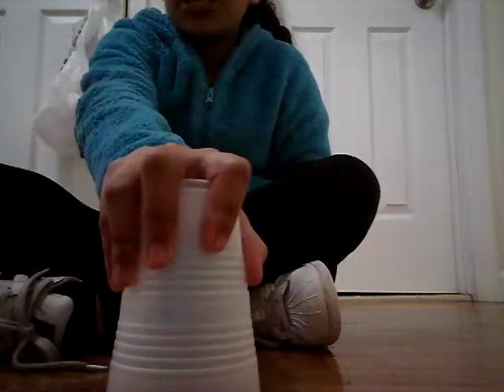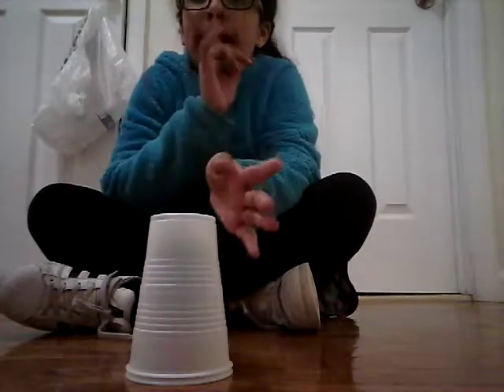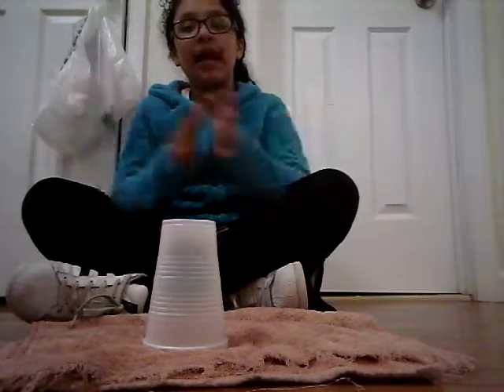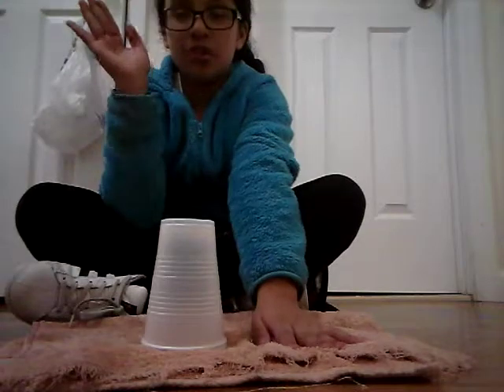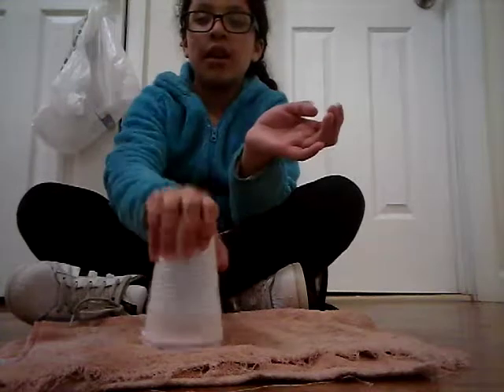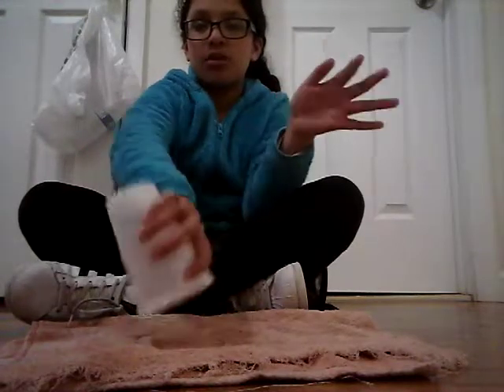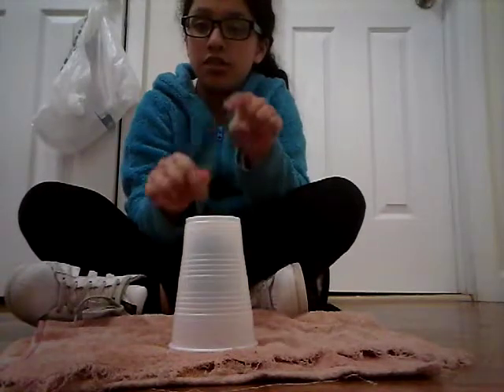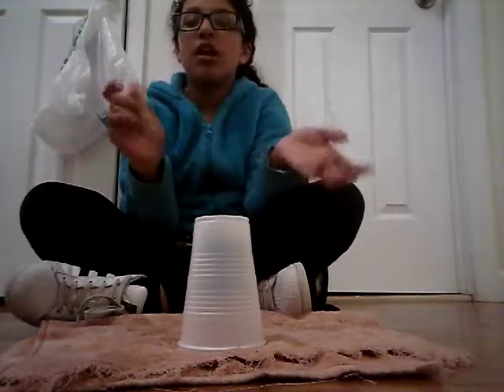Showing you the right way and the wrong way of the cup song